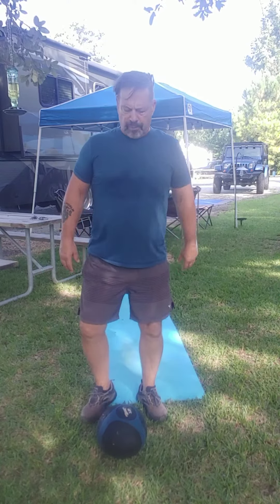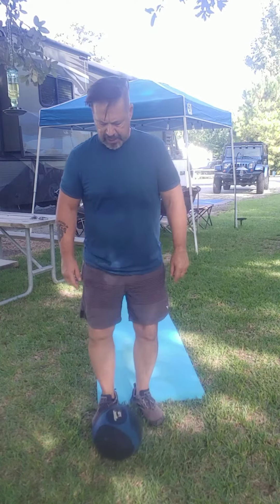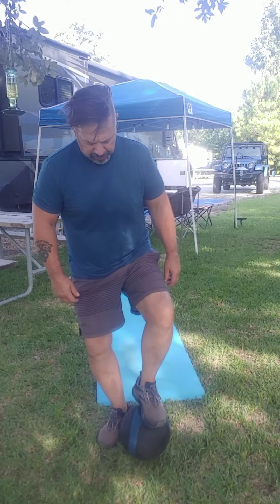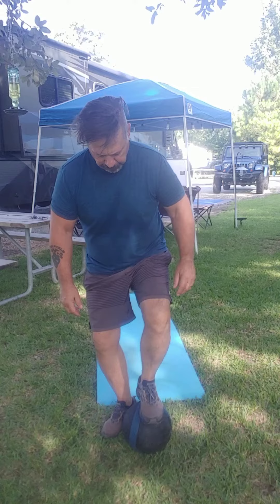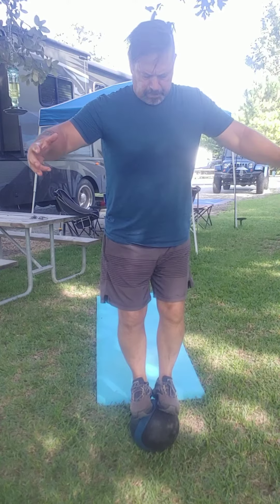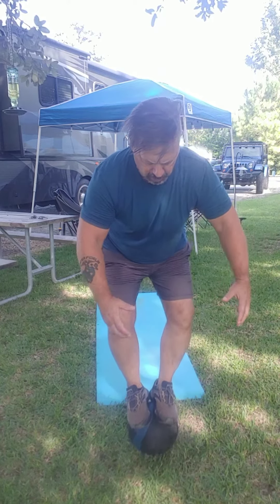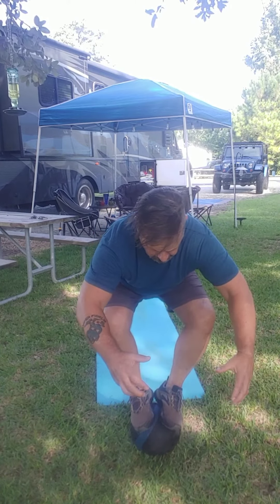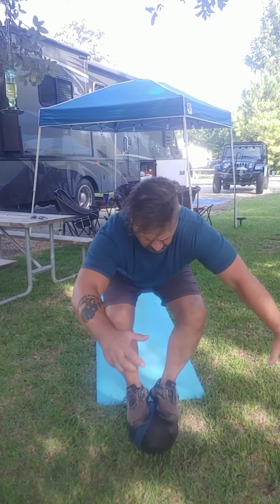Balance on a ball - Fit over 65 - August 27, 2021